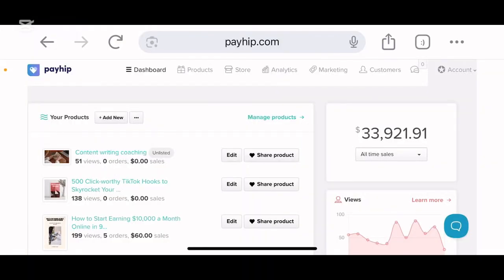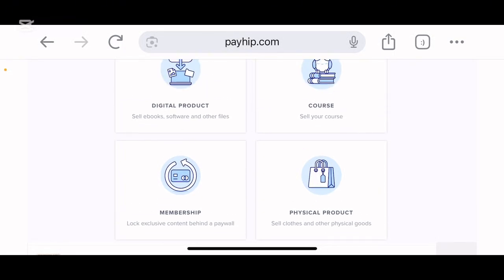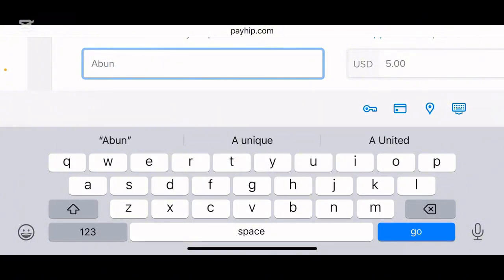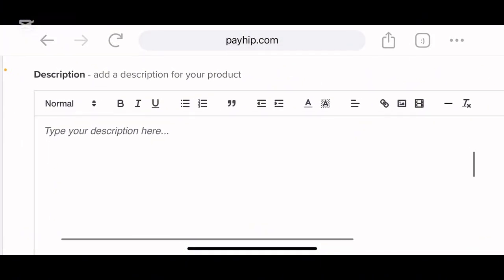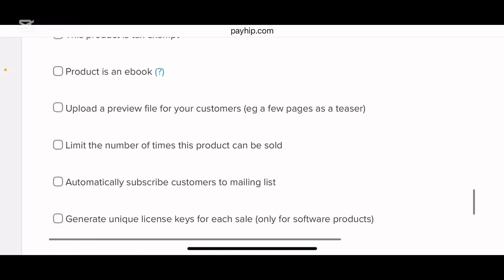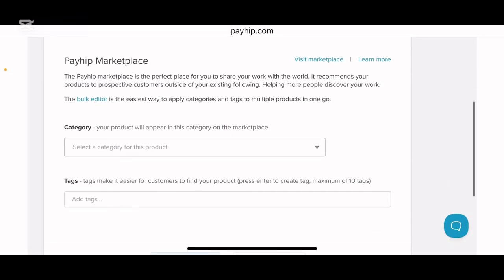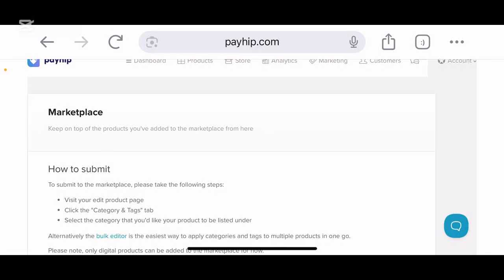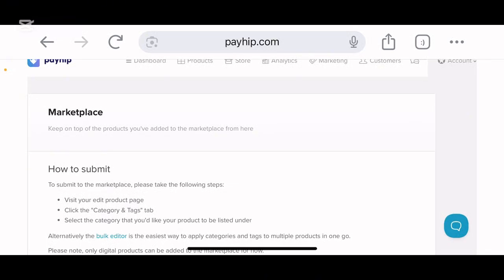How to Add Digital Products to your Payhip Store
➡️Gumroad Done for you

I've made over $30,000 on Payhip, and as a result, people always ask me how I've done it.

I don't want to create another course, so I'm doing my final done for you offer.

First, who am I?

I'm a pro content writer, digital entrepreneur, and software engineer, and I'm passionate about creating e-books and digital products in general.